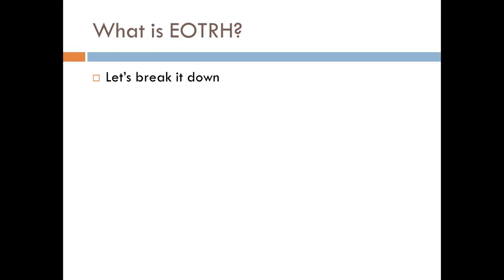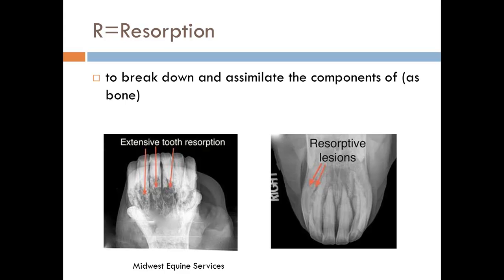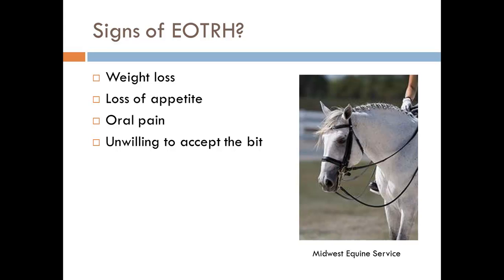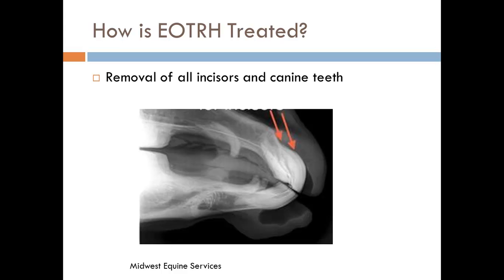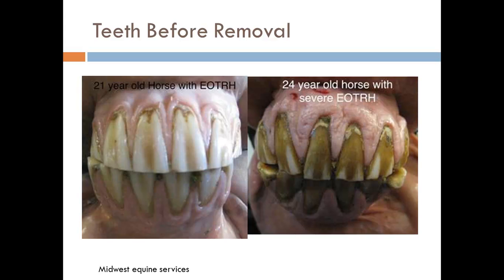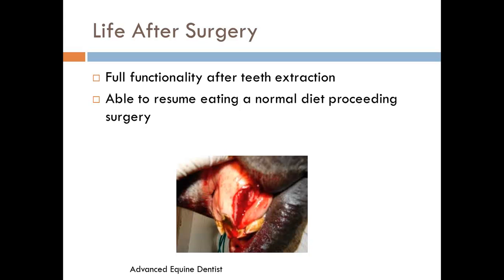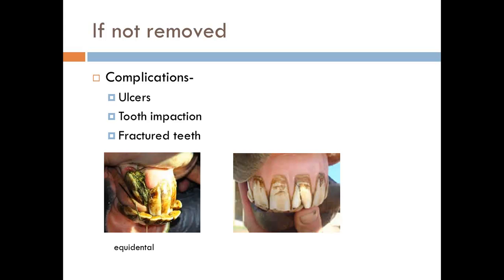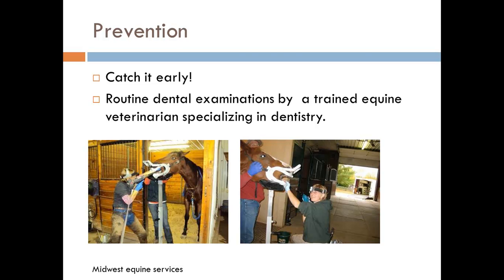Taylor Disch EOTRH